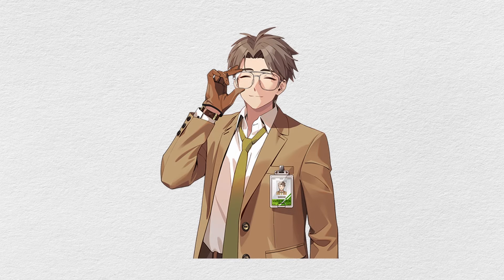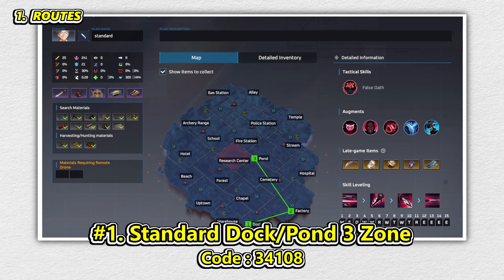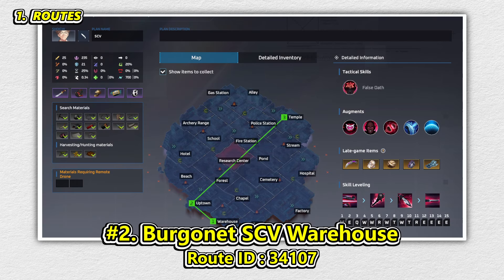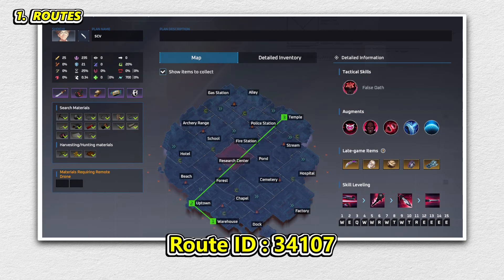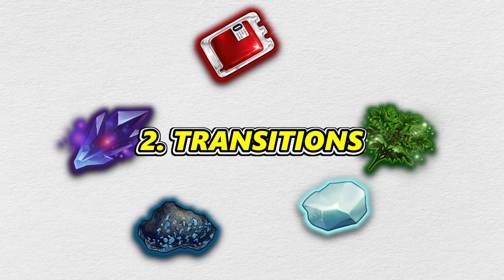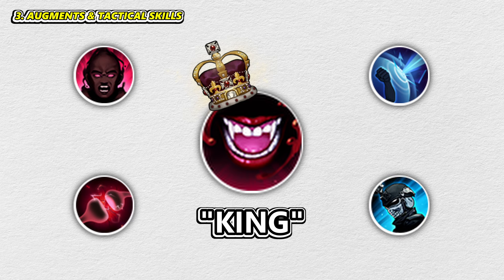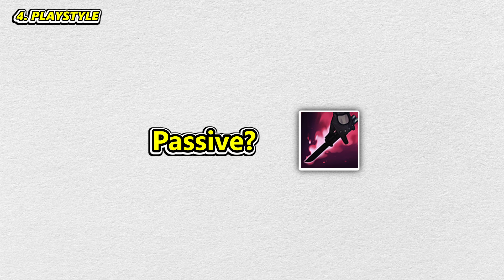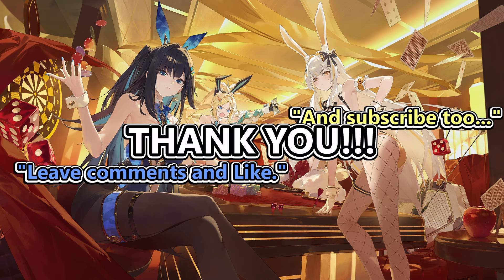SHOICHI GUIDE ver. Season 5 [Eternal Return]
Eternal Return Shoichi Guide ver. Season 5 by ECYoon

Join the Eternal Return Character Hub for all Character tips you will ever need

0:00 Intro
0:26 Routes
1:55 Alt Routes
2:36 Transitions
2:59 Augments
3:25 Tactical Skills
4:58 Playstyle
6:00 "4W" Rule
7:34 Passive